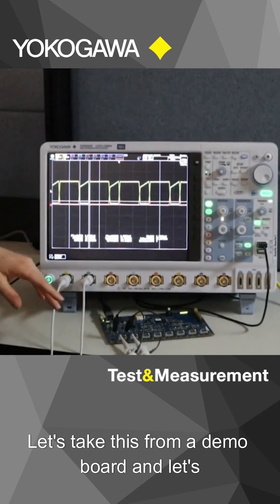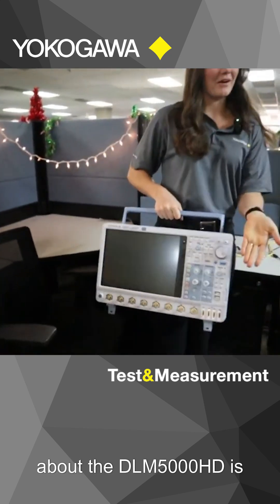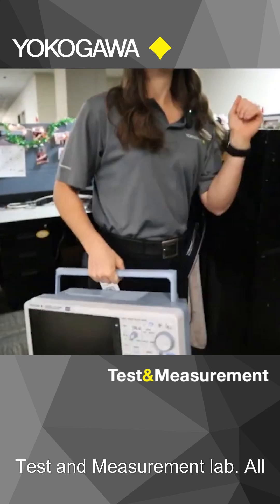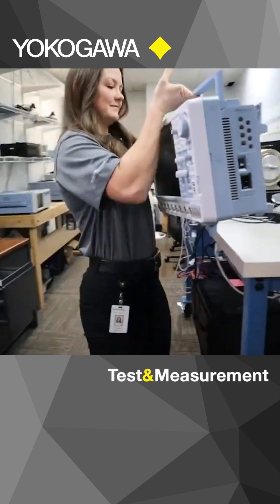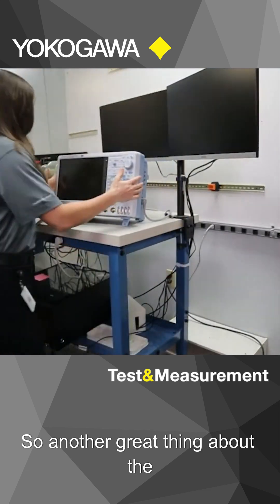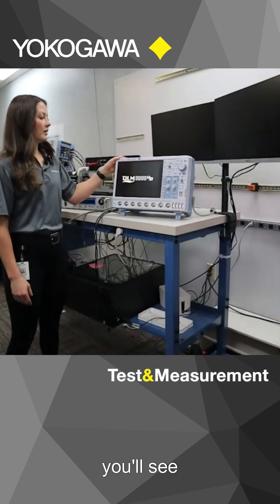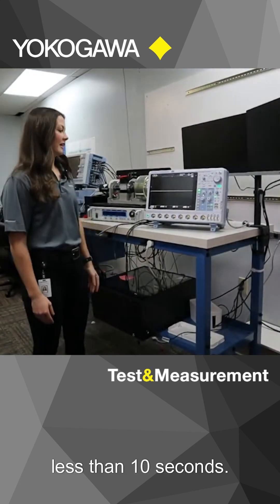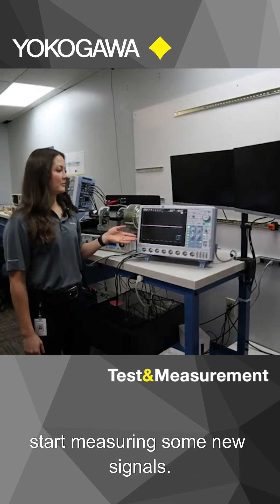Meet the Portable DLM5000HD High-Def Oscilloscope | Yokogawa Test&Measurement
Meet the portable DLM5000HD High-Definition Oscilloscope from Yokogawa Test&Measurement!

Yokogawa has been developing measurement solutions for 100 years and consistently finds new ways to give R&D teams the tools they need to gain the best insights from their measurement strategies. The company has pioneered accurate power measurement throughout its history and is the market leader in digital power analyzers.

Yokogawa Test&Measurement instruments are renowned for maintaining high levels of precision and for delivering value far longer than the typical shelf life of such equipment. The Precision Makers of Yokogawa Test&Measurement believe that precise and effective measurement lies at the heart of successful innovation - and has focused its own R&D on providing the tools that researchers and engineers need to address challenges great and small.